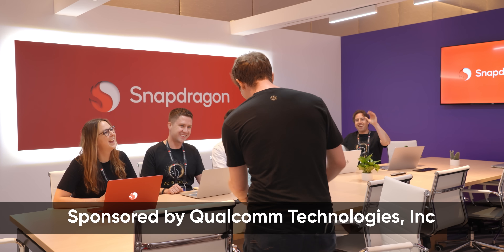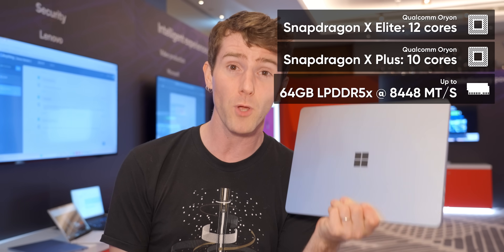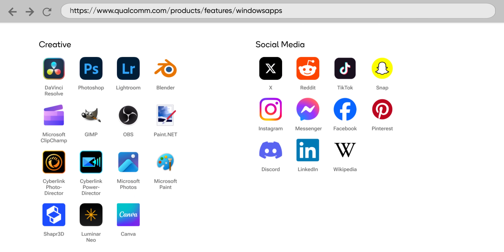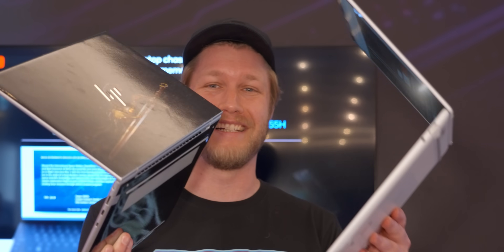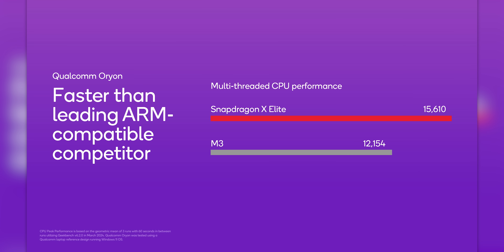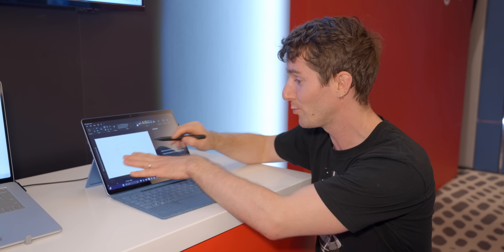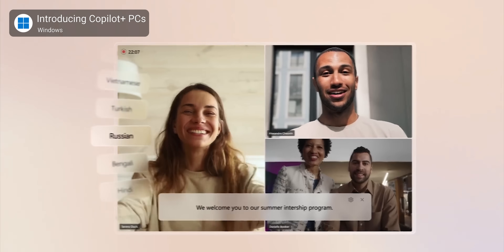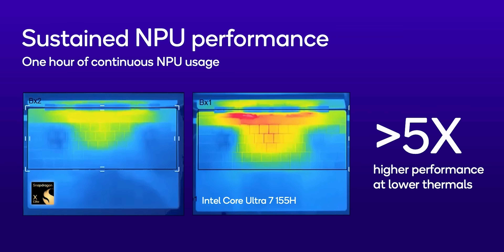Snapdragon just obsoleted Intel and AMD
CHAPTERS
0:00 The best kind of Sponsorship
0:50 What is Snapdragon X?
2:00 Software Compatibility
3:24 Battery Life
4:45 Webcam
6:11 NPU
7:27 Windows Recall
8:10 Video Editing
9:53 Pricing and Availability